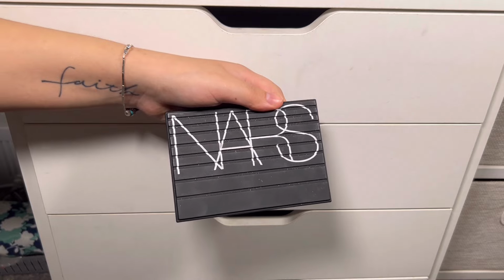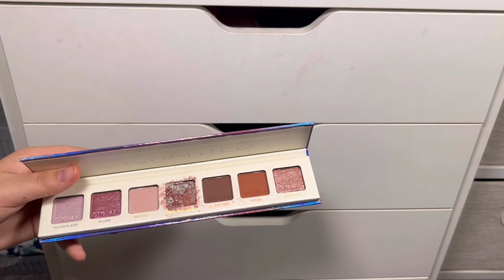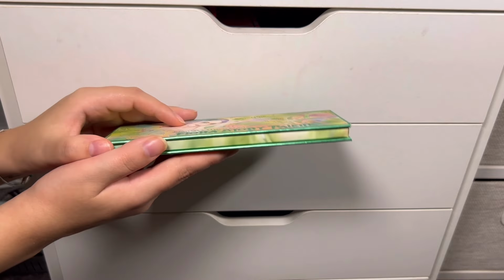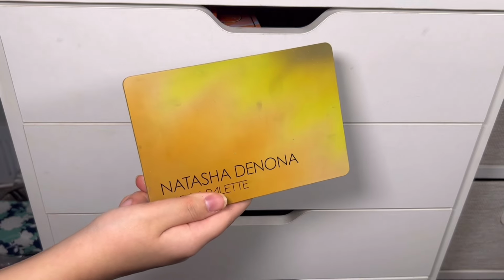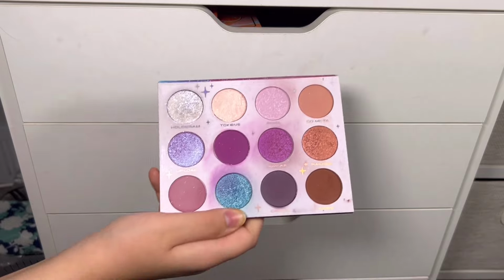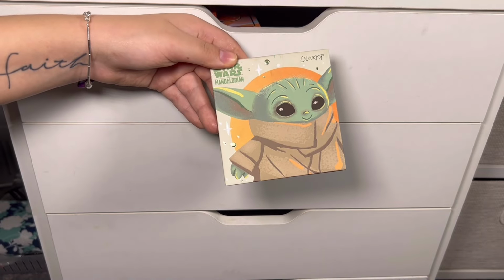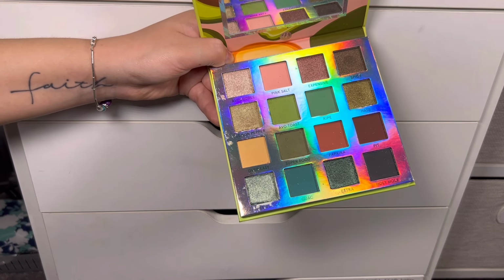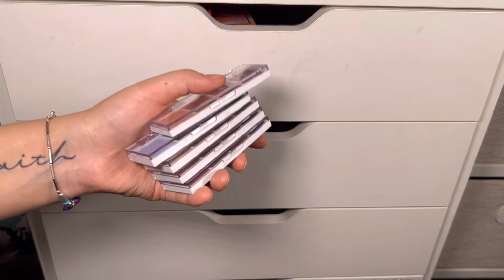Eyeshadow Palette Collection | 70+ Palettes!!! 😱😱😱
Please grab a snack and drink because this is a long and good video

Code: ALENABEAUTYLIFE